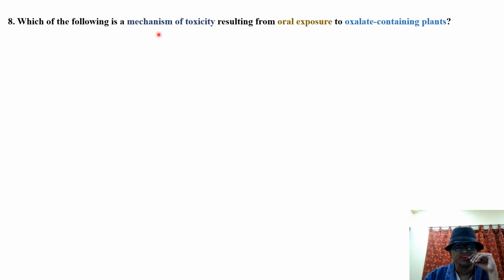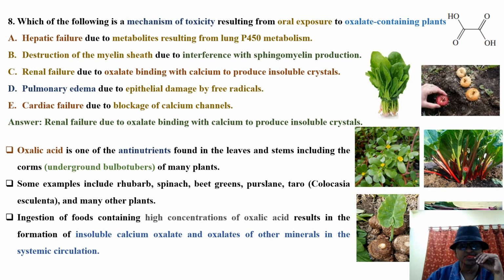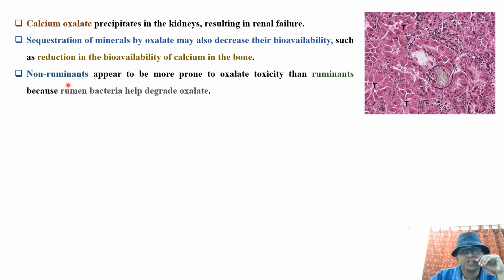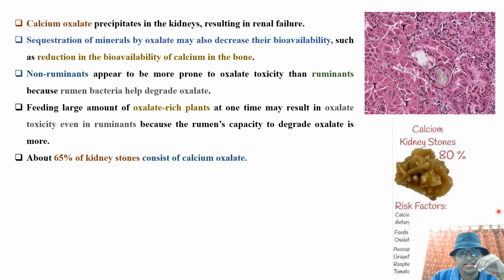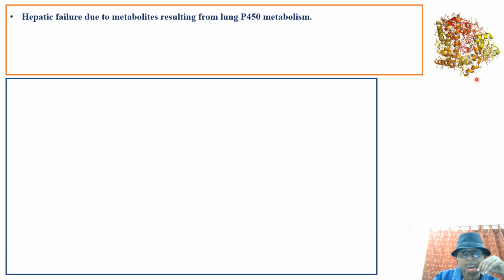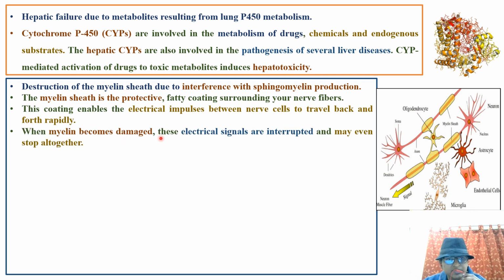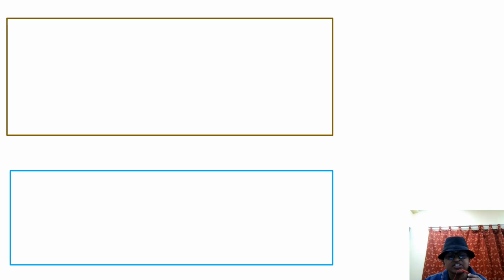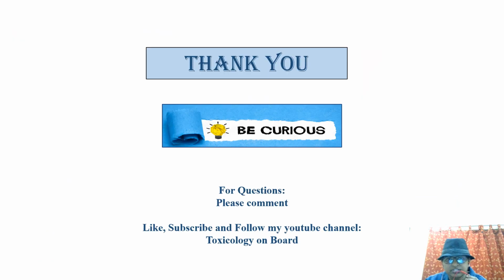Oxalate Crystal#Kidney Toxicity#Question 8#Toxicology on Board